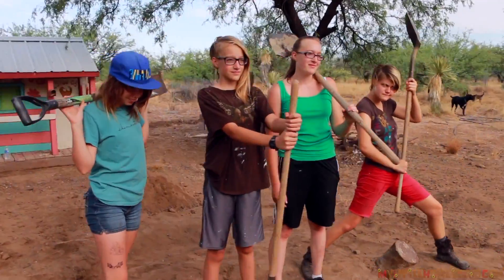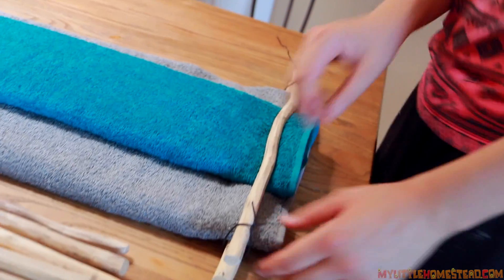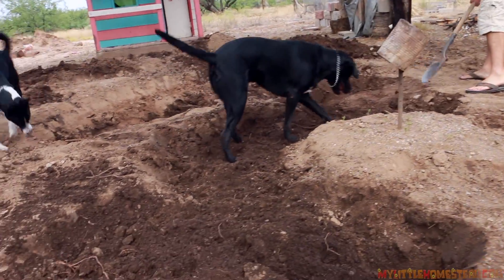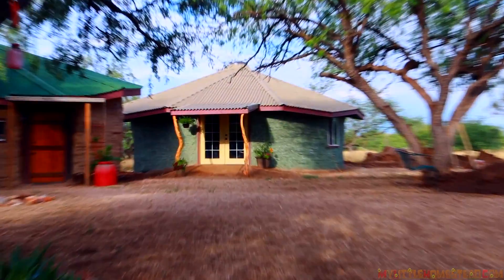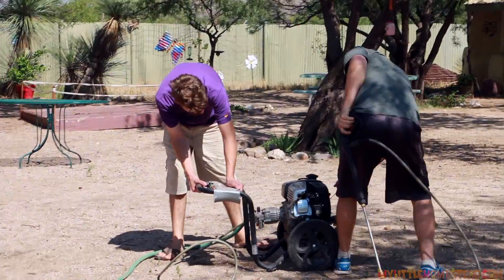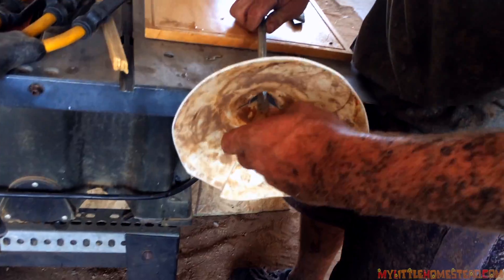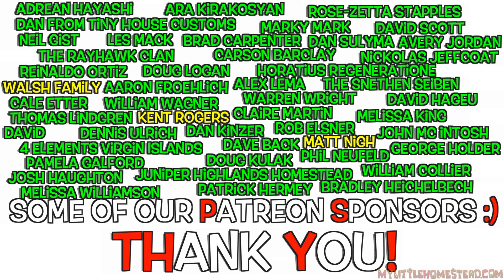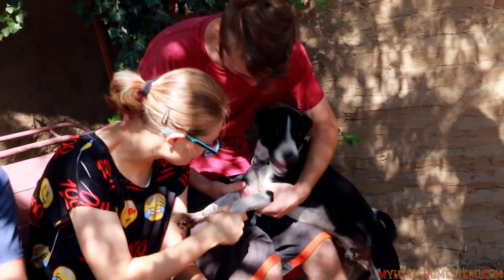Pressure Washer Digging | Shae's Earthbag Bedroom | Weekly Peek Ep97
Not only did it rain but we devised an interesting way to break up the tough ground. One of us suggested using a pressure washer to cut the ground into sections that break apart easily! After the solution, the digging was much easier. Check out the video to witness other things like Mom's awesome sewing skills. Please enjoy!

                               304 S. Jones Blvd #3933

Movin' Forward by Gary
Funky Truckin' by Gary
Cake Walk by Bree